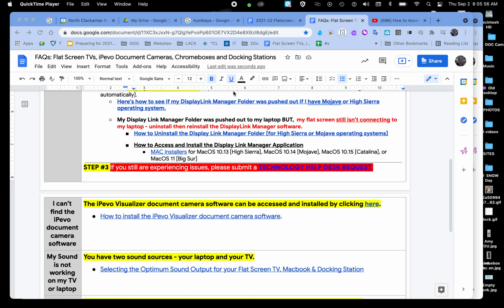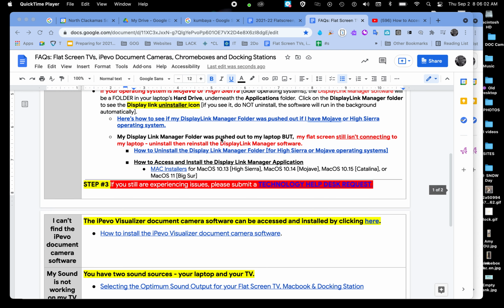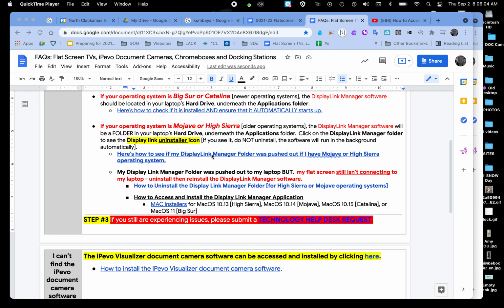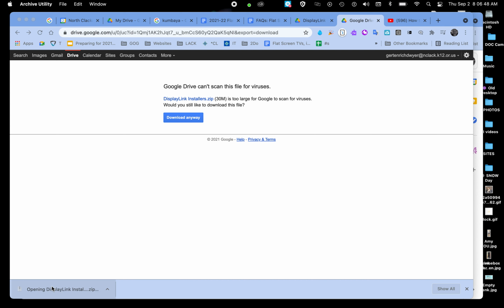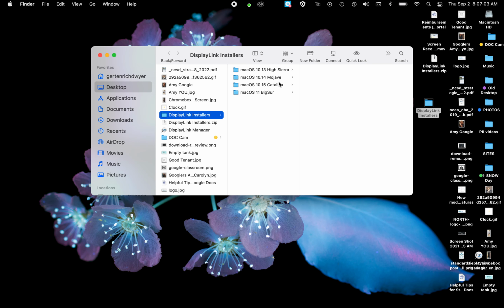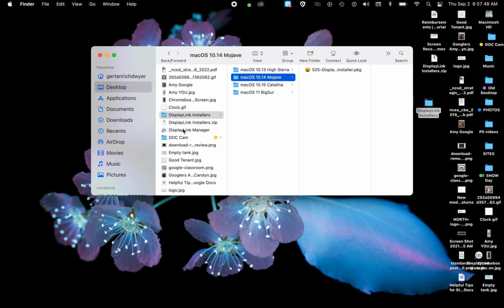How to Access and Install the Display Link Manager Application